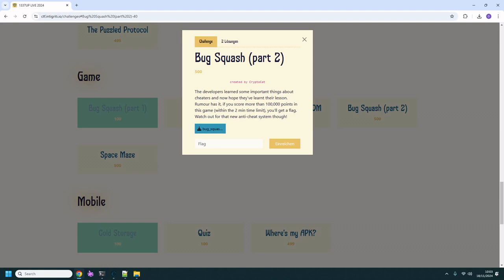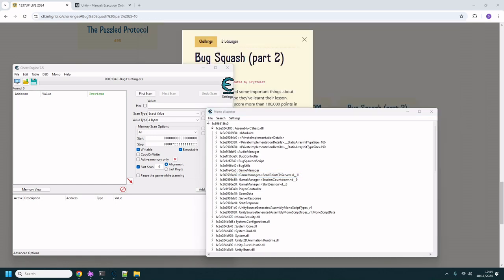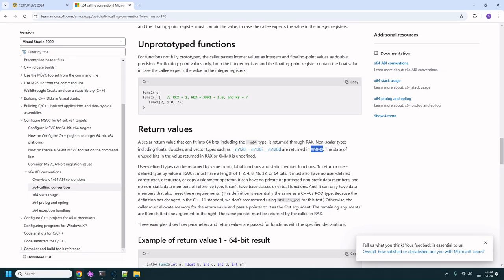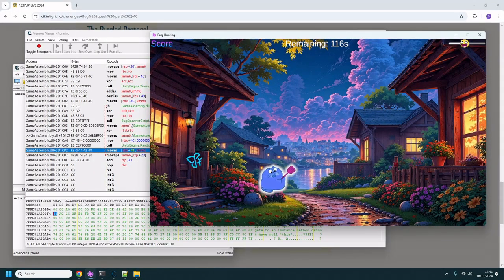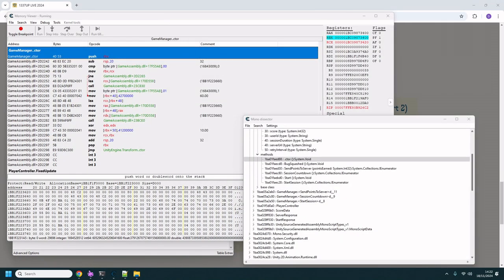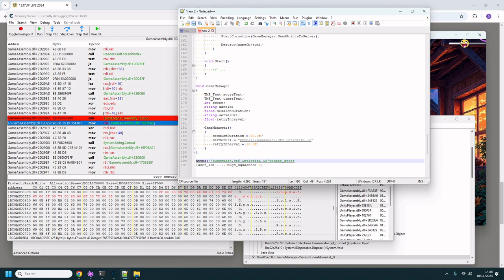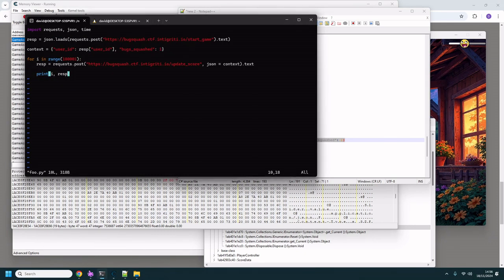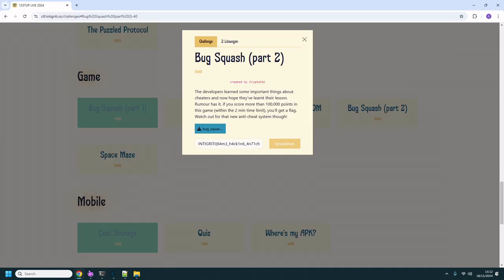1337UP LIVE CTF - Bug Squash (part 2)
Video walkthrough of the challenge Bug Squash (part 2) from 1337UP LIVE (CTF) 2024.